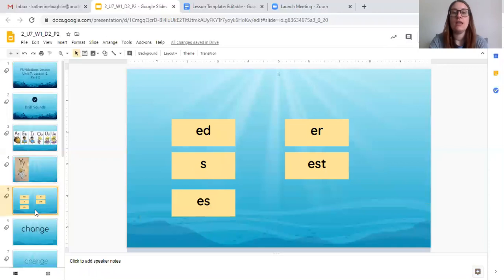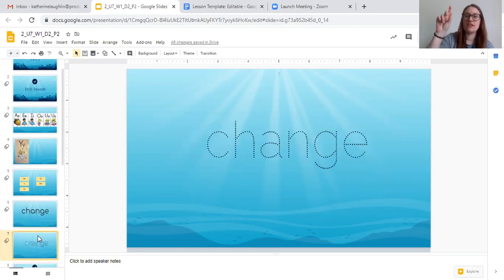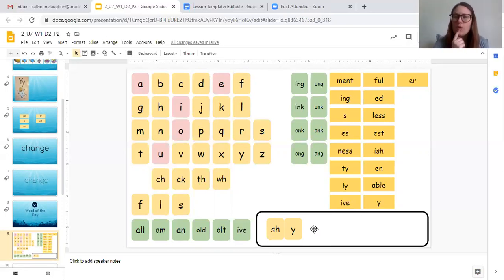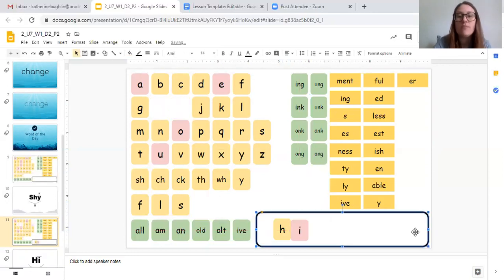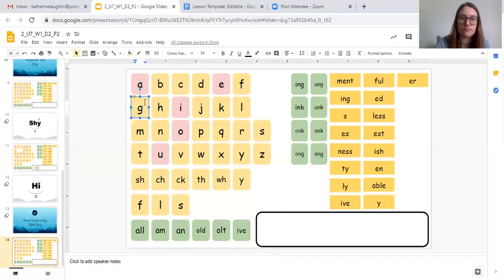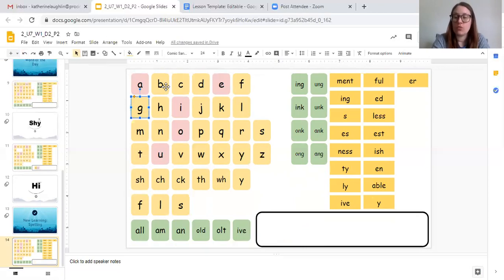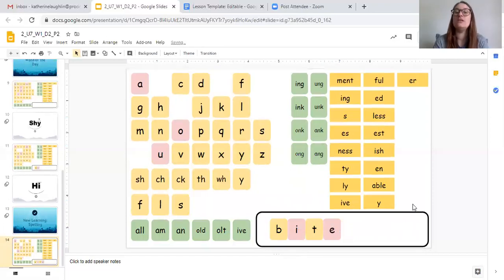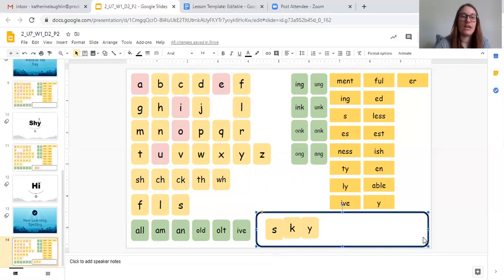2 FUNdations U7 L2 Part 2